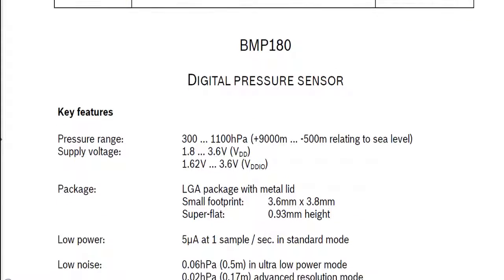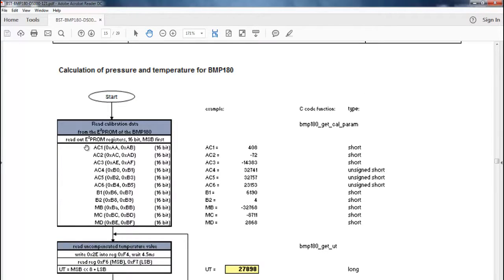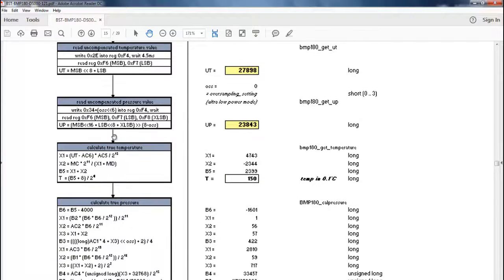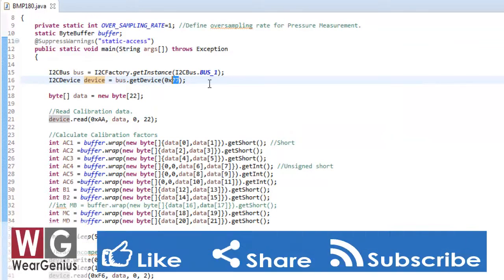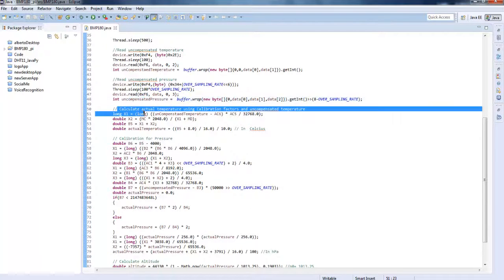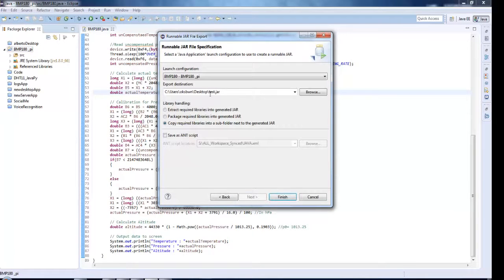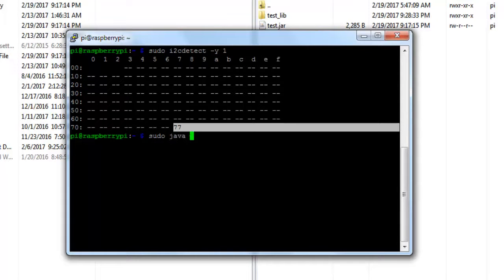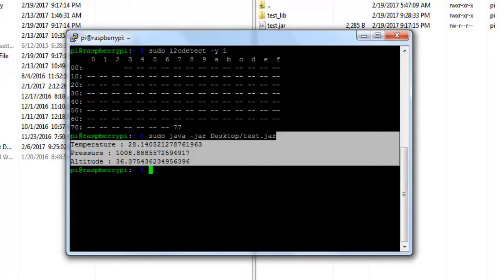BMP180 Interfacing w/ Pi in Detail | JAVA | Pi4J | Raspberry Pi #25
This video is all about interfacing BMP180 module with Raspberry Pi. BMP180 will help us to measure environmental temperature  and pressure and by using that we can calculate the altitude which can be used in various applications like weather monitoring, navigation etc. The BMP180 sensor module comes with I2C interface and with a default address 0x77 which is not configurable limiting stacking of multiple modules to that same I2C bus.

Thanks
Team WG